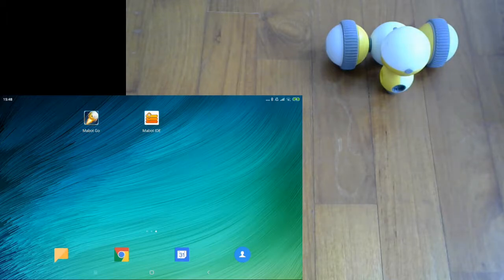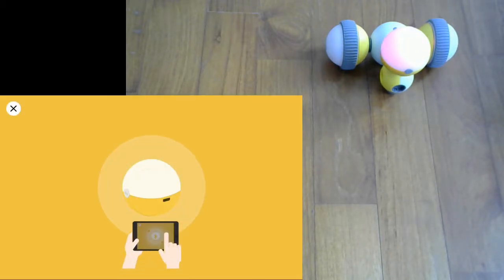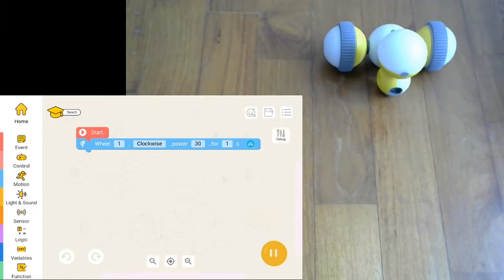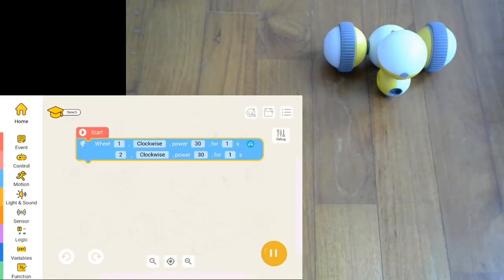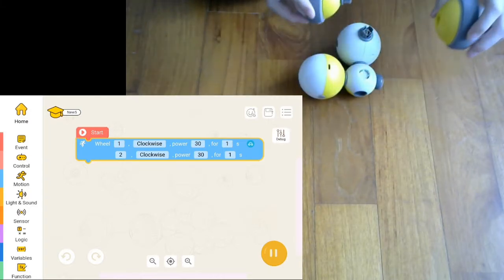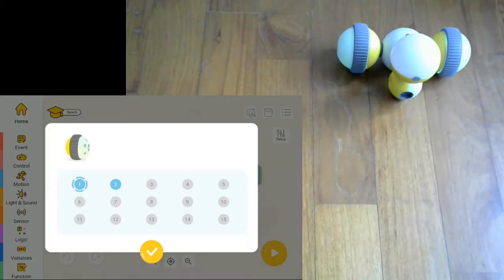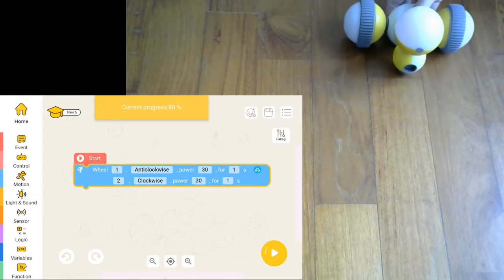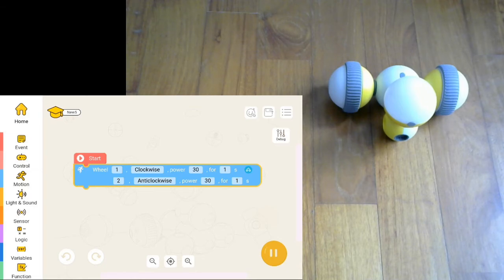Mabot Works - Ep2 - Mabot IDE - Moving Forward